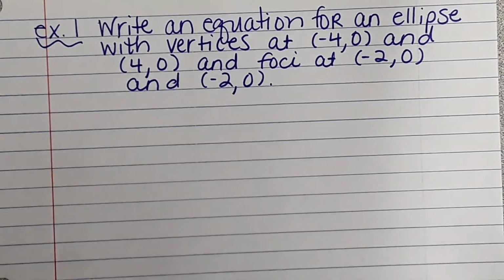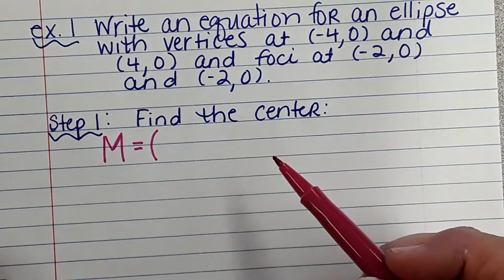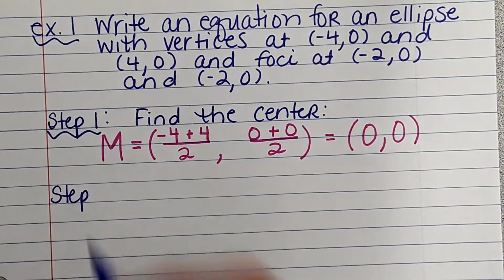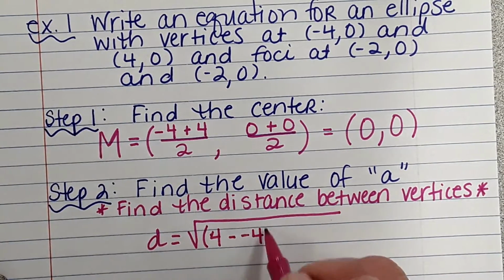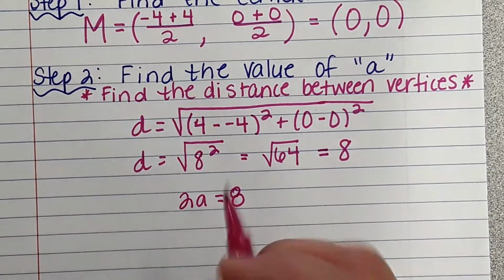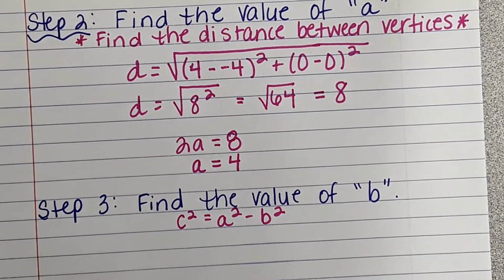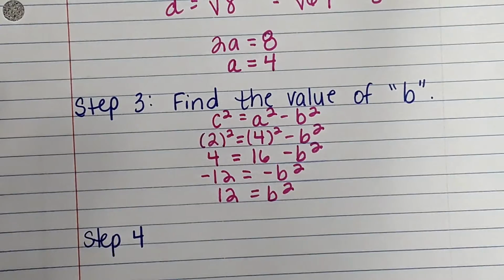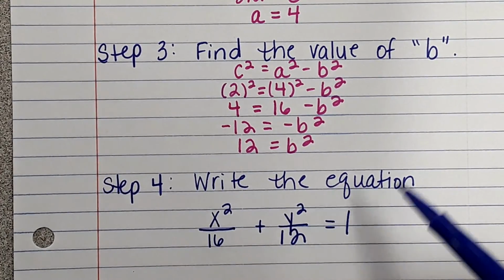ALG2 SECTION 9.4 EXAMPLE 1